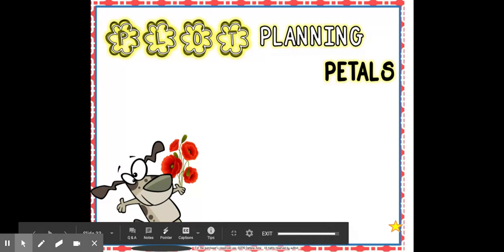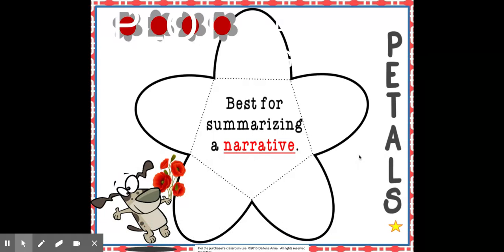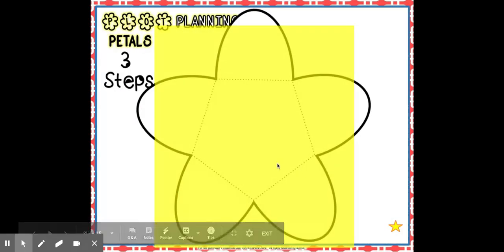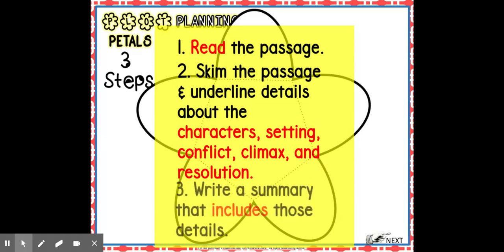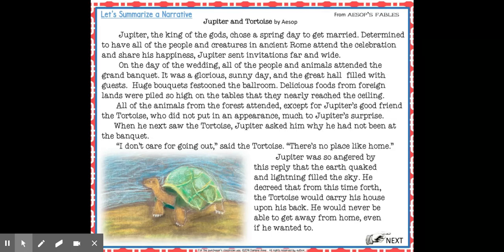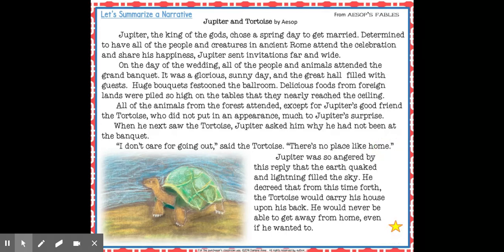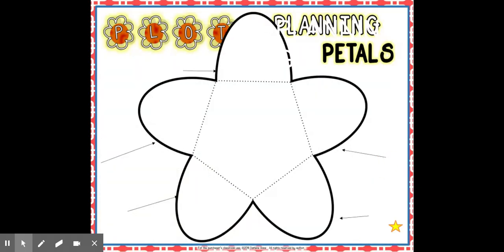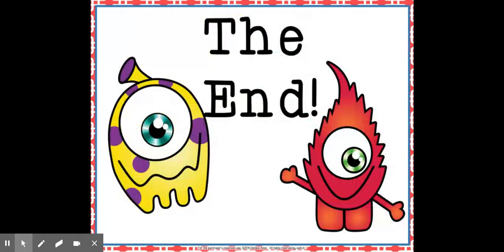Summarizing and Paraphrasing Video 2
Video 2 for Summarizing and Paraphrasing Notes.